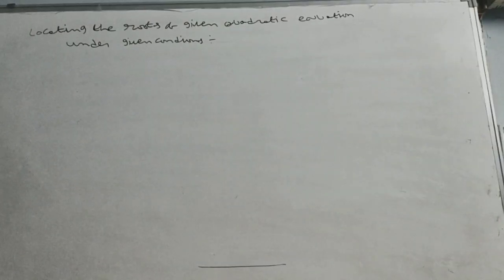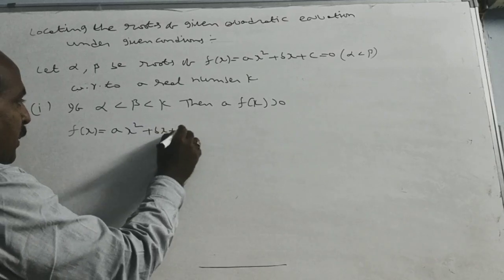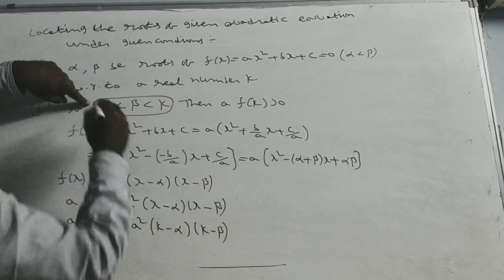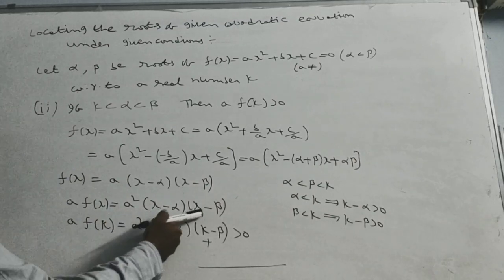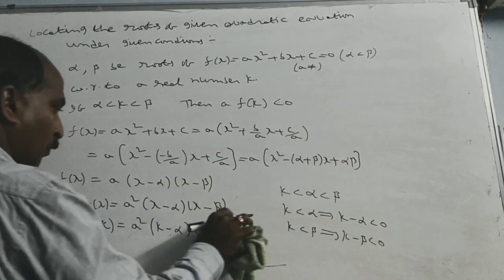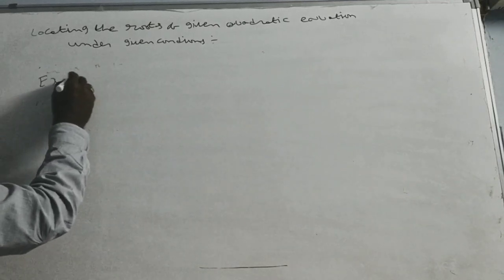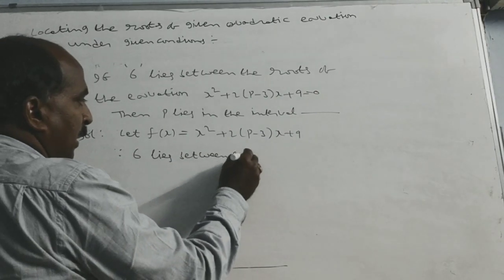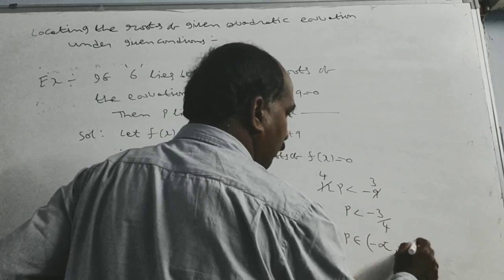Locating the roots of given quadratic equations Under given conditions